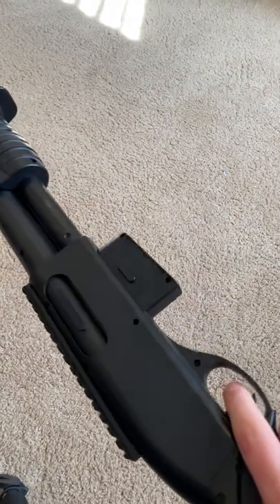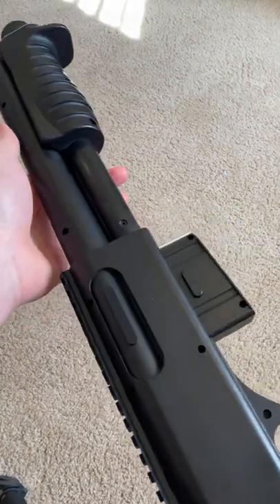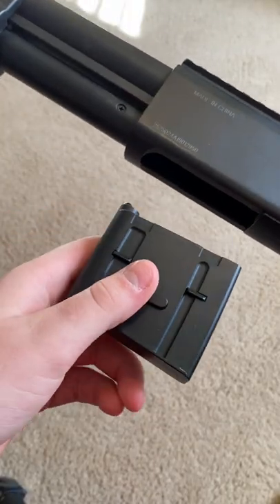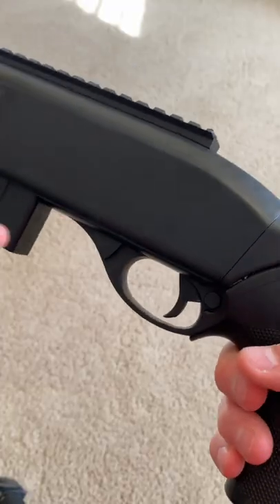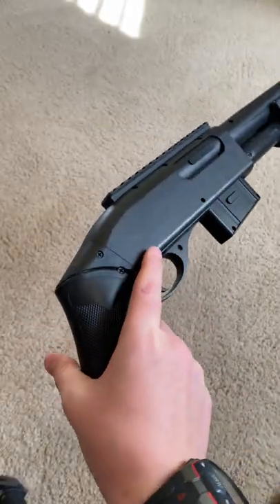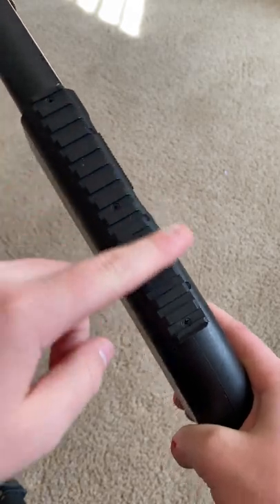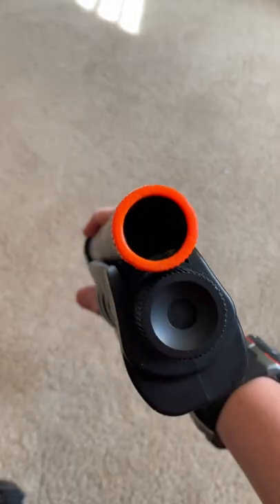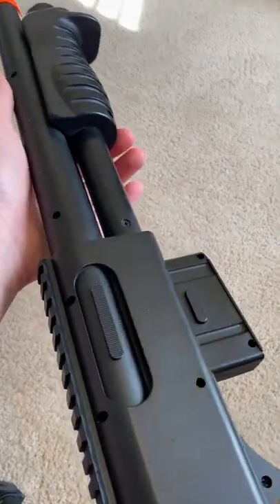Insane Airsoft Shotgun!!!